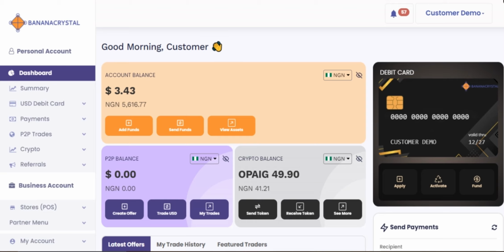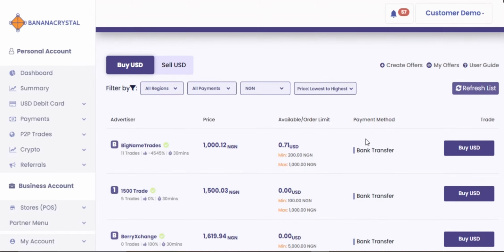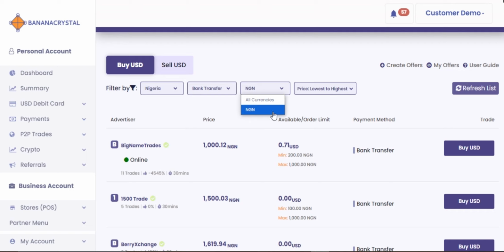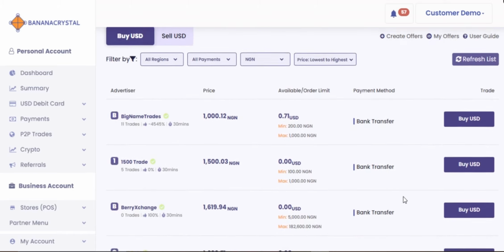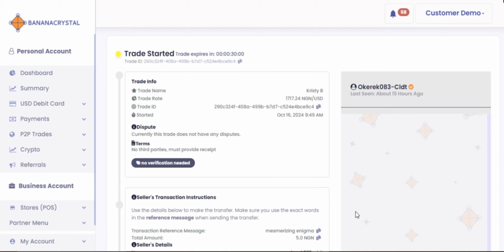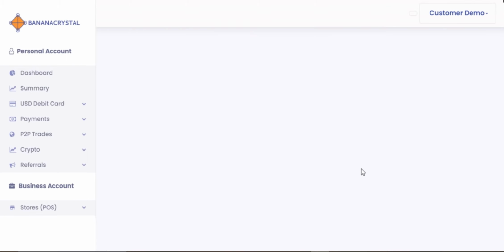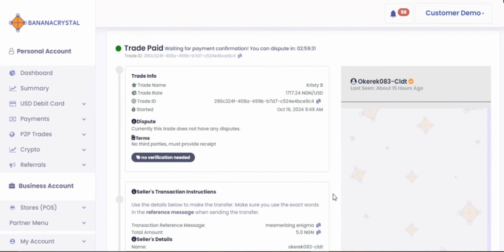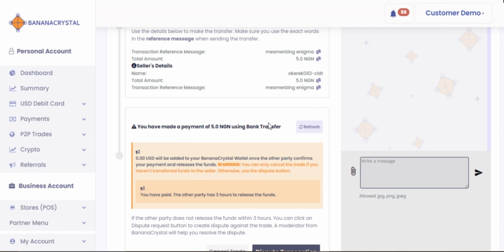How To Buy USD On BananaCrystal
Want to learn how to easily buy USD on the BananaCrystal platform?
This step-by-step video guide walks you through performing P2P trades, filtering broker offers, and completing your purchase securely.

📋 What You’ll Learn:
How to navigate the USD buying process on BananaCrystal
Using filters to find the best brokers and offers (by region, payment method, etc.)
The importance of keeping all communication within the platform chat for your safety
What to do if the trade doesn’t go as planned and how to file a dispute
Stay safe while trading and enjoy seamless transactions on BananaCrystal! Watch the video to learn more.